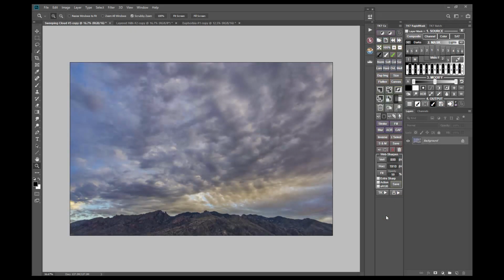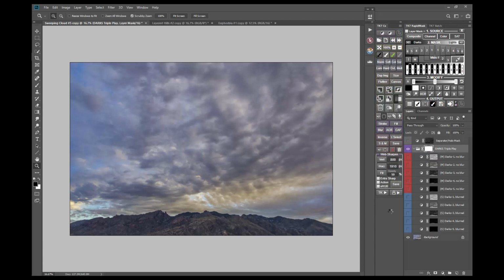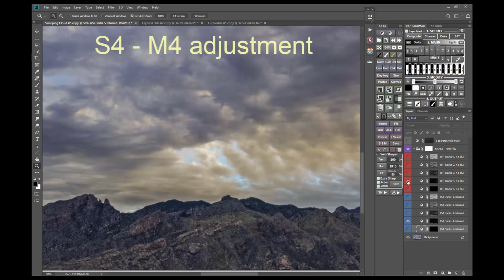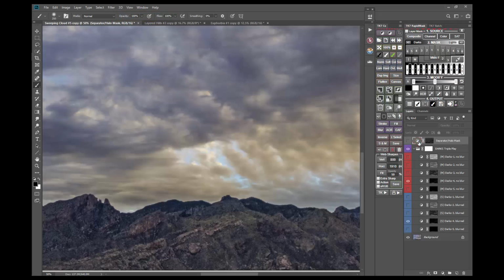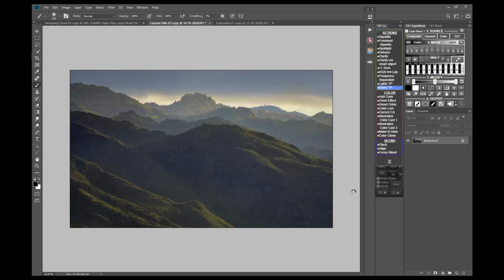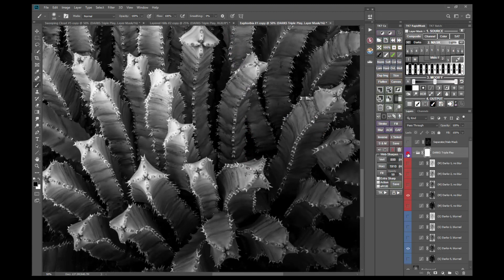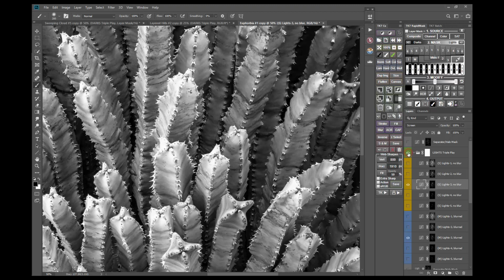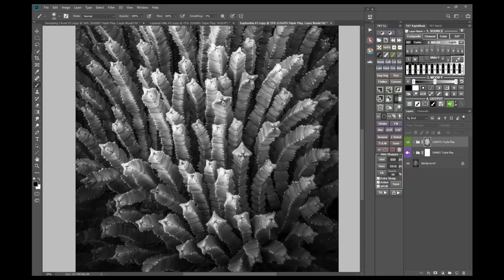TK7 Triple Play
The Triple Play action in the TK7 panel can be used to enhance contrast and detail in the deep shadows and bright highlights.  This results in excellent texture in these areas of the image that normally lack good tonal separation.  Using the Triple Play as the last step in the workflow has the potential to improve every image.

This technique was shared with me by my friend Daniel Anderson